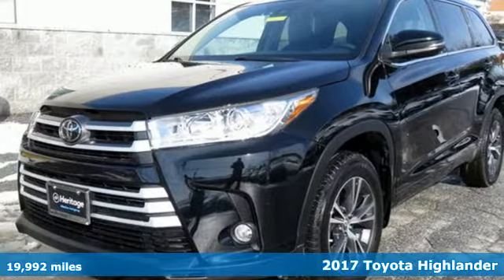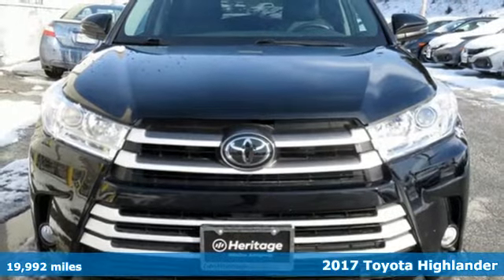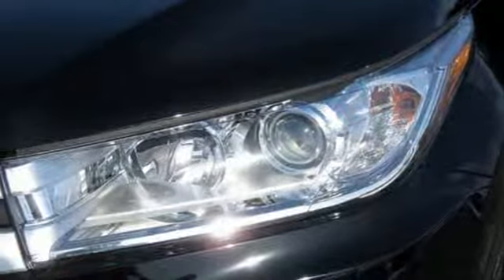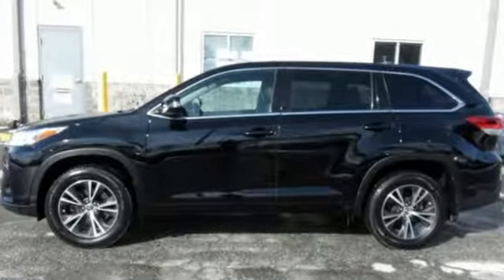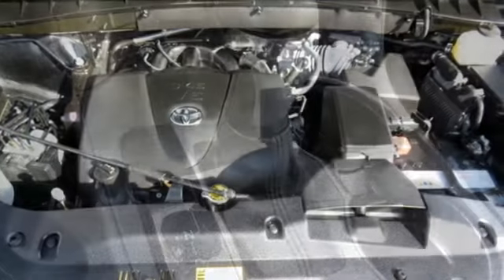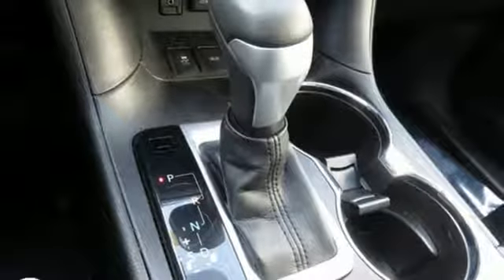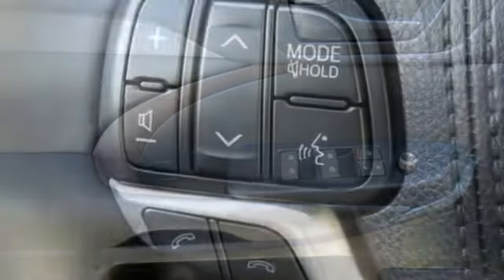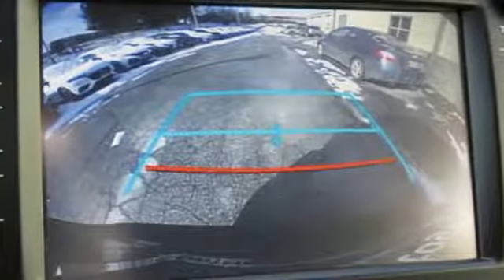2017 Toyota Highlander Westminster MD Baltimore, MD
Year: 2017
Make: Toyota
Model: Highlander
Trim: LE Plus
Engine: 3.5L V6
Transmission: 8-Speed Automatic Electronic with ECT-i
Color: Black
Interior: Black
Mileage: 19992
Stock #: MU442266
VIN: 5TDBZRFH9HS442266
JUST ARRIVED. PENDING INSPECTION. *** ALL WHEEL DRIVE *** CLEAN, ONE OWNER CARFAX *** ALLOY WHEELS *** THREE ROWS *** REAR VIEW CAMERA *** CD STEREO WITH SATELLITE RADIO *** Bluetooth, Clean Cloth Interior, Multi-Zone Climate Control, Power Equipment, Steering Wheel Audio Controls, and Side Air Bags. 40,000 Miles Remaining Factory Warranty. *Your additional costs are sales tax, tag and title fees for the state in which the vehicle will be registered, any dealer-installed options (if applicable) and a $299 dealer processing fee (not required by law). Prices are subject to change, and prior sales are excluded from these offers. While every reasonable effort is made to ensure the accuracy of this information, we are not responsible for any errors or omissions contained on these pages. Please verify any information in question with the dealer.

Address:
580 Baltimore Blvd